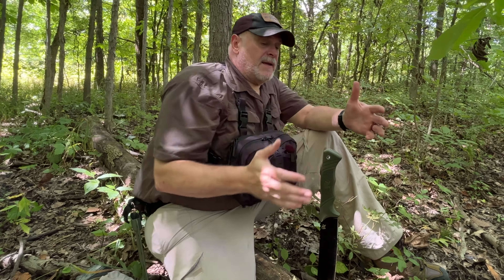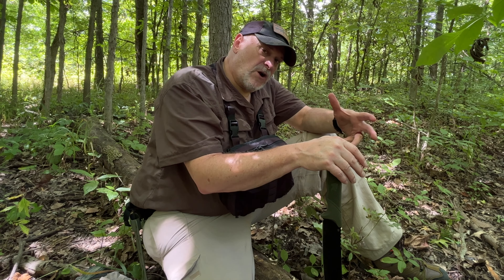Odenwolf Machete Review | Survival Tool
Prepared Wanderer INSTAGRAM:
prepared_wanderer